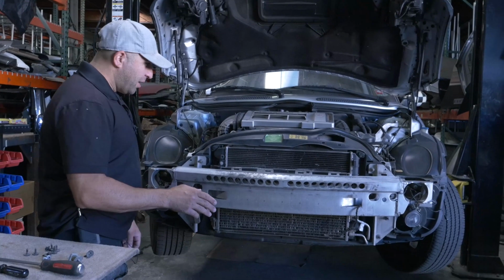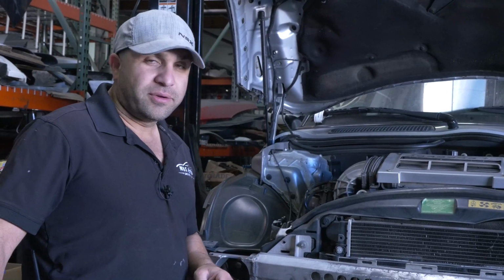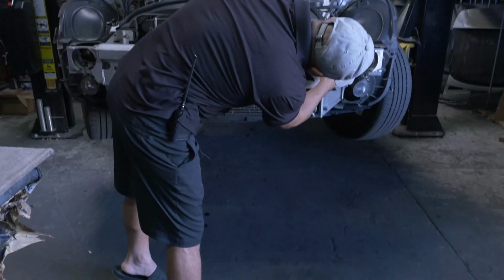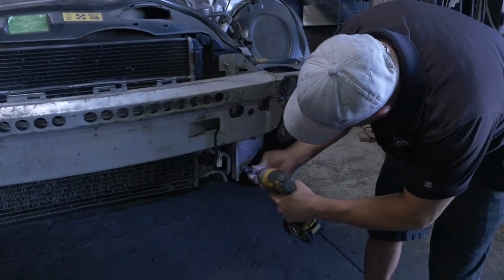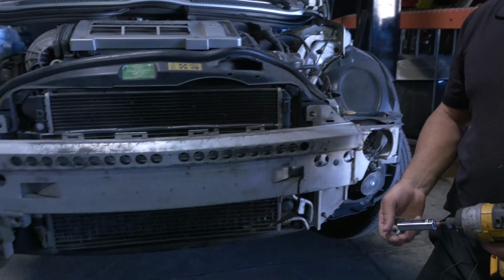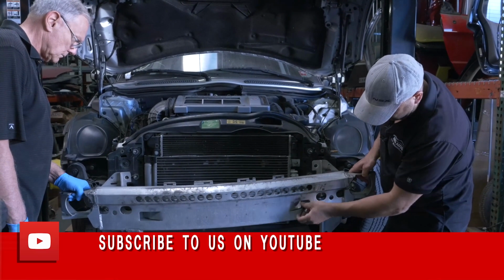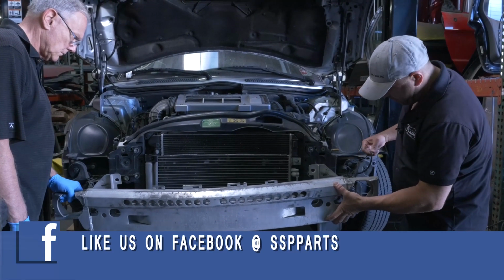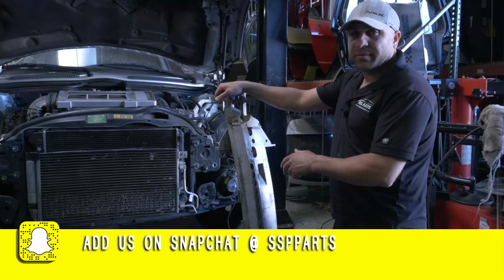How To Remove a Reinforcement Bar - 2006 Mini Cooper JCW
Sometimes the reinforcement bar is damaged along with the bumper. If you want to get to the radiator and condenser the front end parts need to come off. How to remove a reinforcement bar on a 2006 mini cooper.

If you feel confident in your car repair skills then add this to your DIY projects. In this video we cover the steps on how to remove clips, bolts, covers, panels, and parts for the removal of the reinforcement bar.